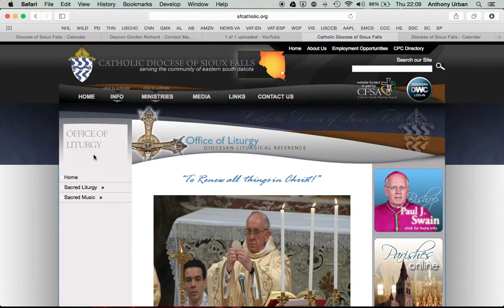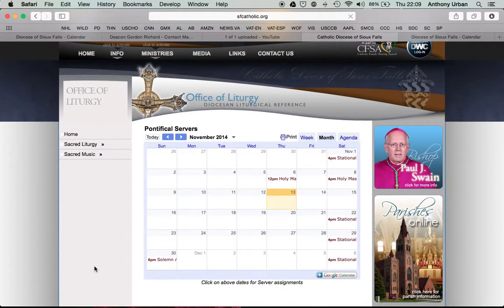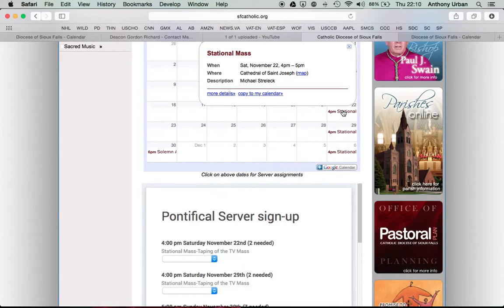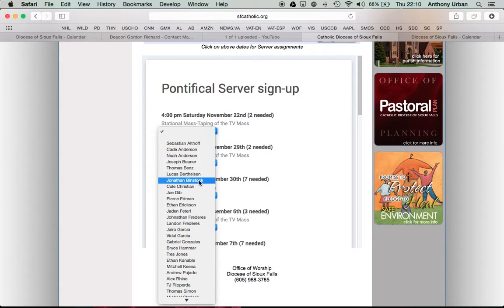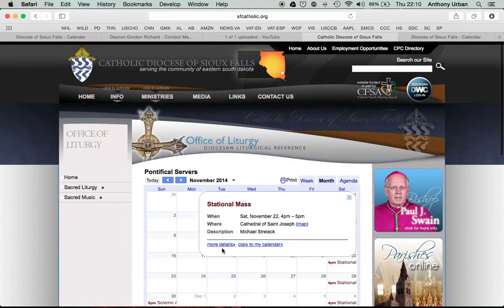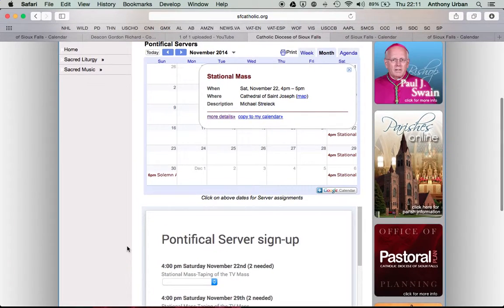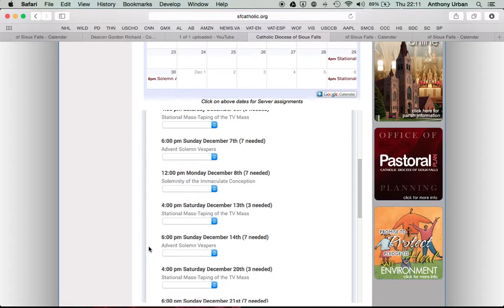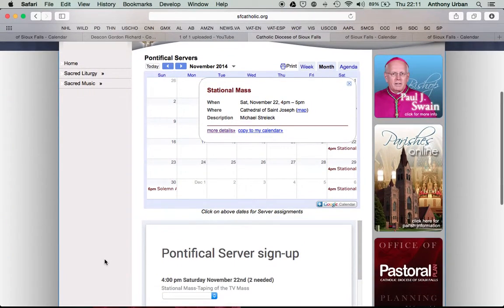How to Sign up